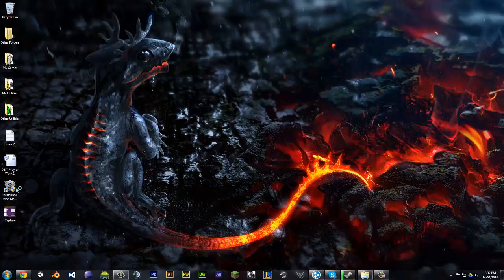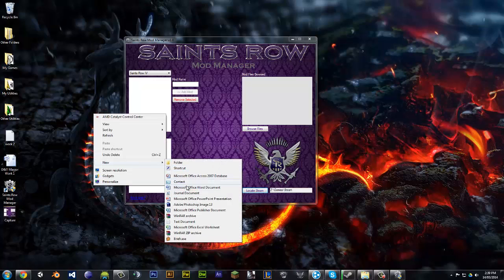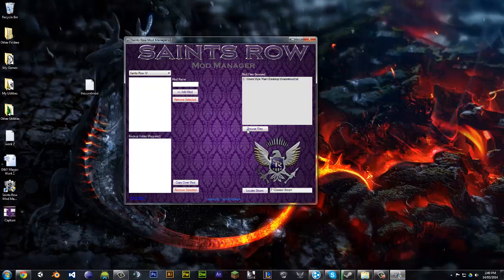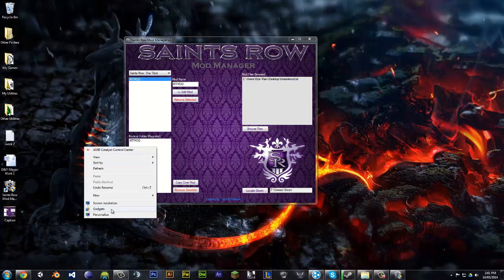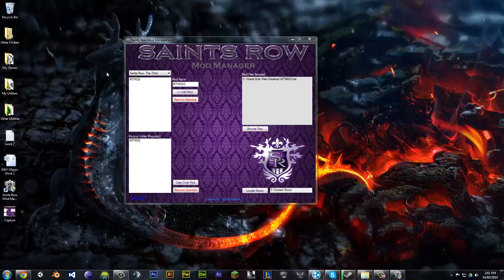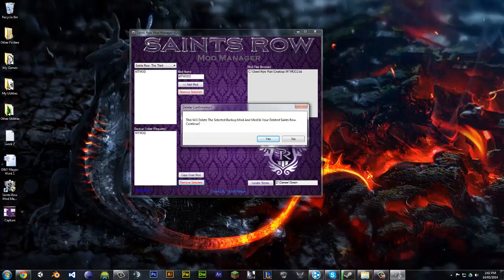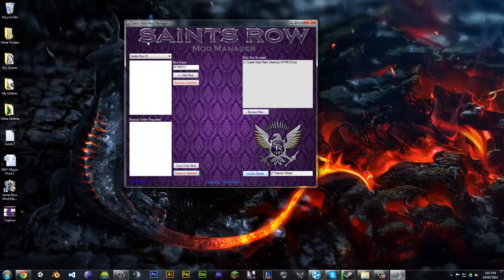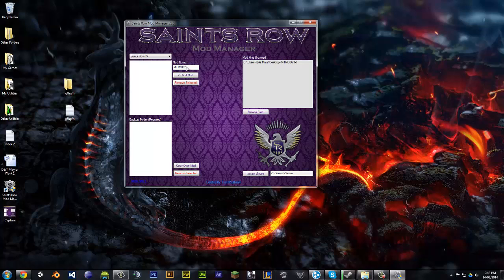Software: Saints Row Mod Manager (Supports SR3 To SR4)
Link Includes Written Tutorial